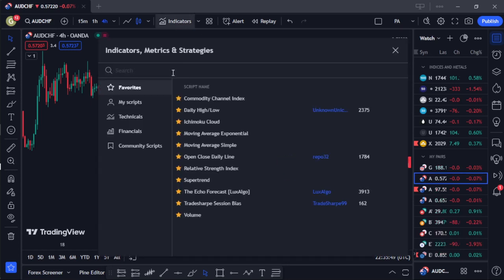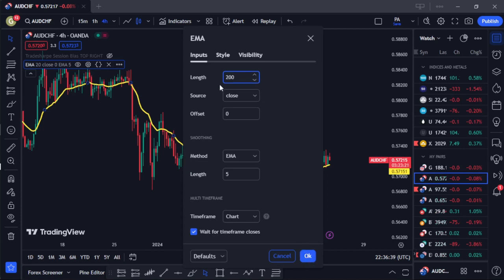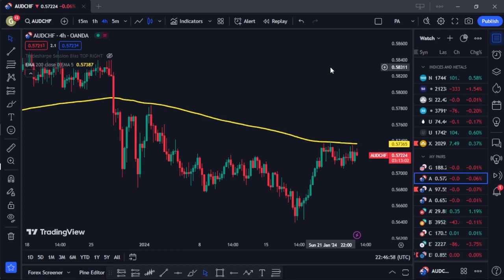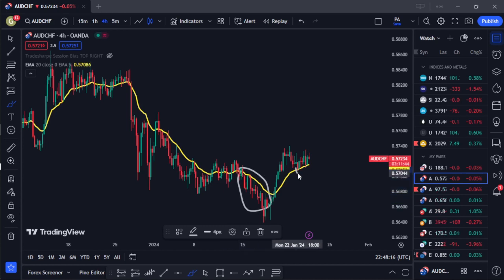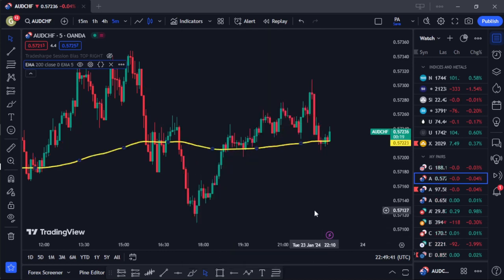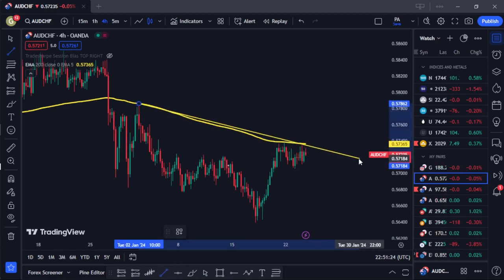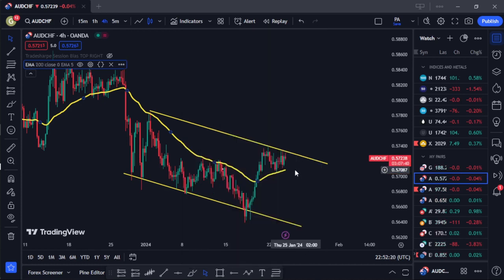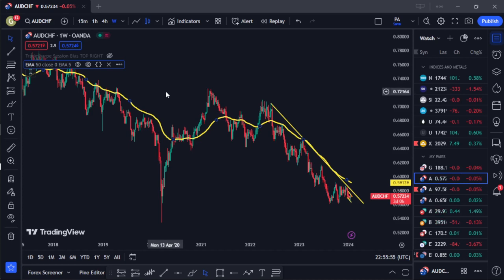How to Use the 20, 50, and 200 Moving Average Exponential CORRECTLY!!!